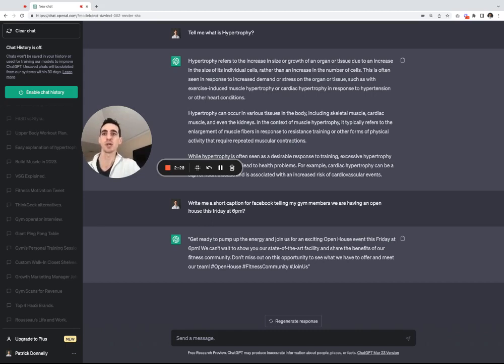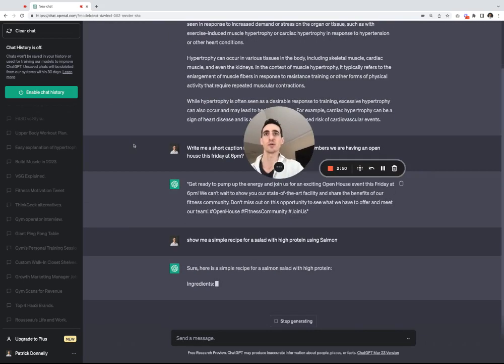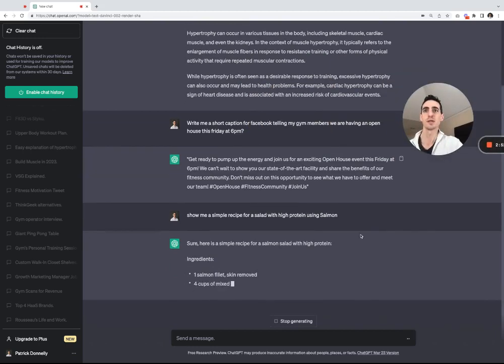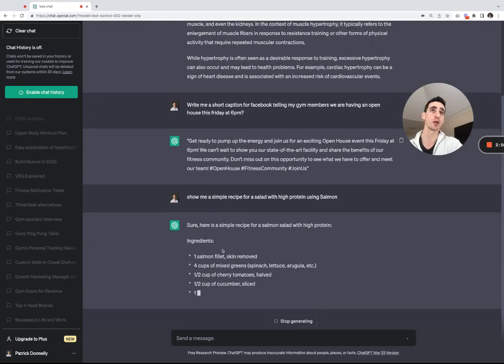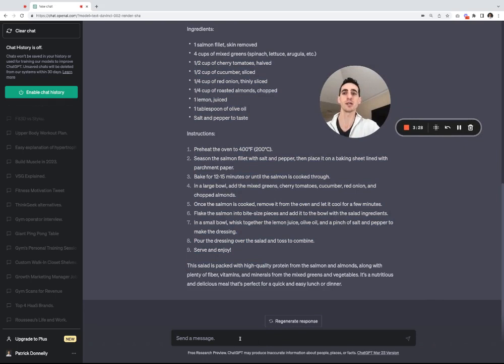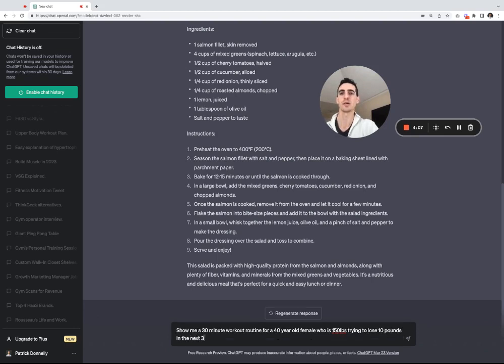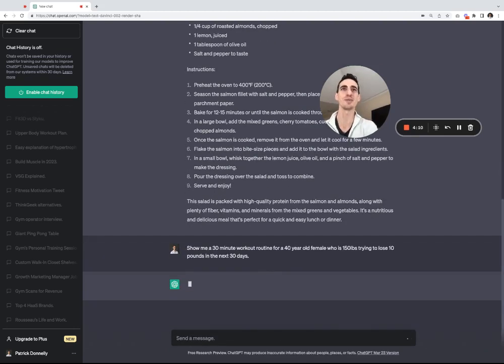Chat GPT for Fitness & Wellness Operators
Chat GPT by OpenAI is an amazing tool that fitness operators can use to be more productive with their time. Here are 3 awesome ways we think gym owners can use this for marketing.

1. Writing copy for social media posts
2. Generating meal recipes or meal plans for your nutrition clients.
3. Brainstorming new Workout Ideas for your clients or documenting current programs you have in a faster way.

Benefits of this tool include: It's free & It's fast.

What's the opportunity for you?   Ai tools aren't perfect, but they can be a great tool for your business.  I would recommend you become familiar with them & decide where they can add value. Where can they save you time?

 If these tools can help you generate website copy in 5 minutes versus 30 minutes, that's 25 minutes you can devote elsewhere.

Pro tip: Always check the final result, make corrections, and make it your own. You are the expert. By experimenting with tools like Chat GPT, you can provide a better product to your clients in less time, or go deeper into areas that you are still learning about.

Patrick from Fit3D